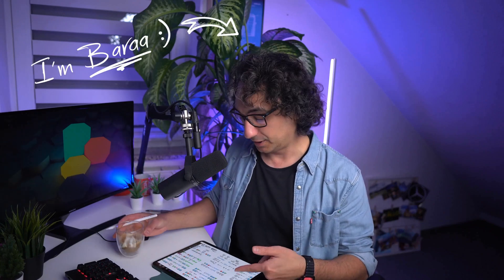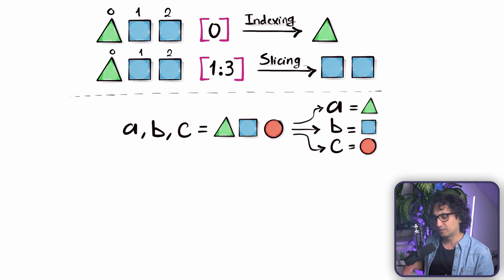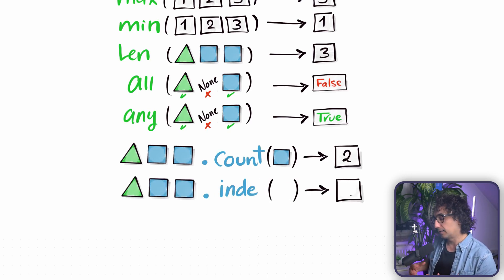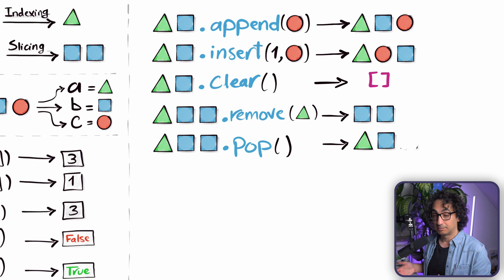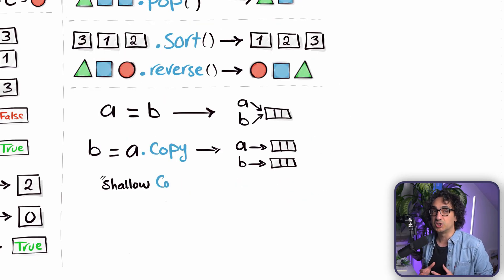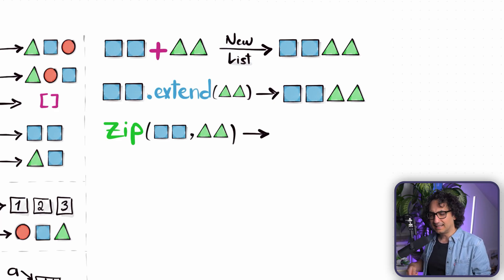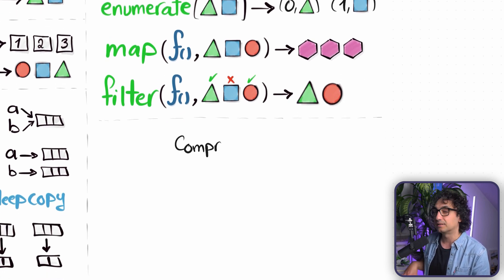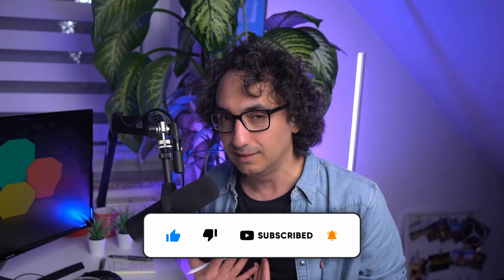30 Python List Operations in 5 Minutes | Python Course 34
In this video, you’ll learn 30 powerful python list operations in just 5 minutes.

*MY COURSES*
To get certified, better clean structure & progress, support me: